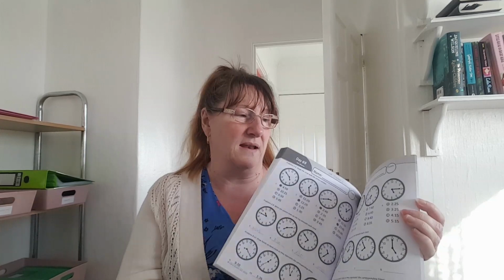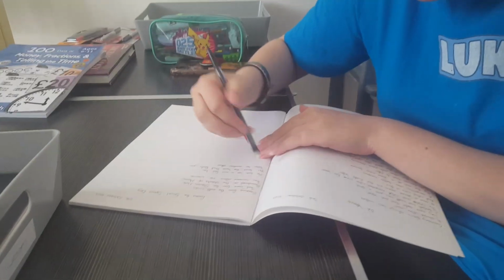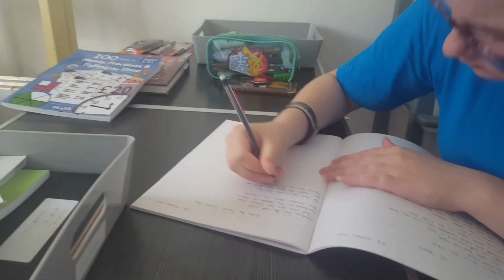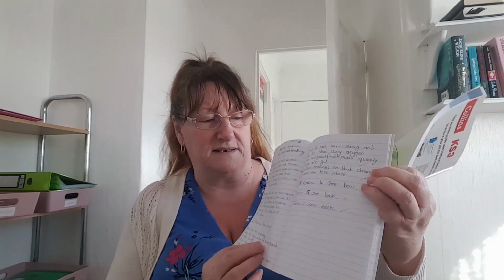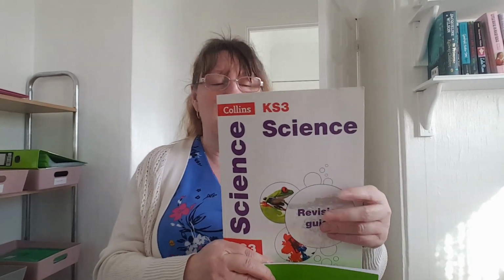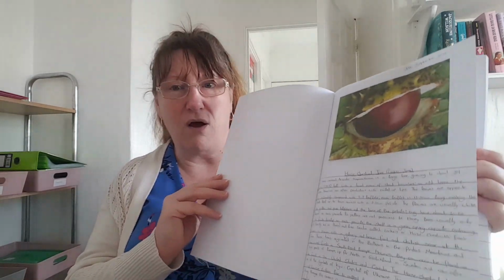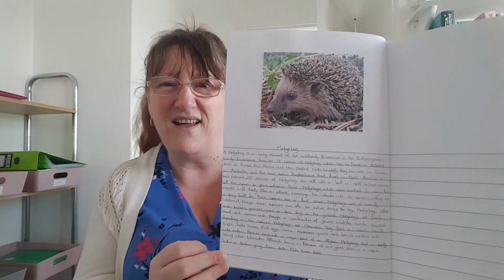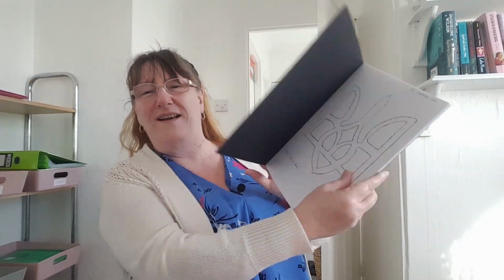Curriculum for Monday & Tuesday. How it's working out.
Today we'll take a look at Monday and Tuesday of our own curriculum. We'll see what she's doing and how it's working out.